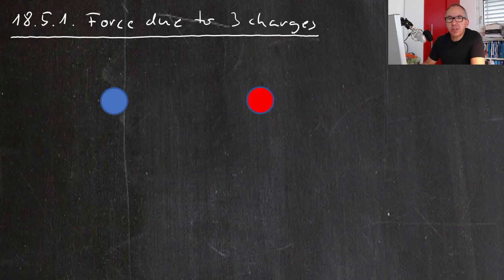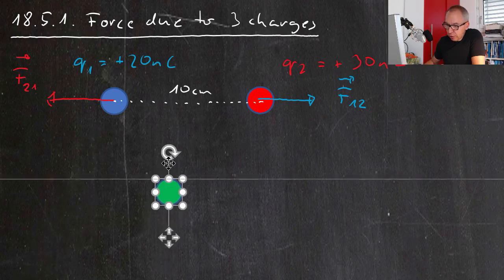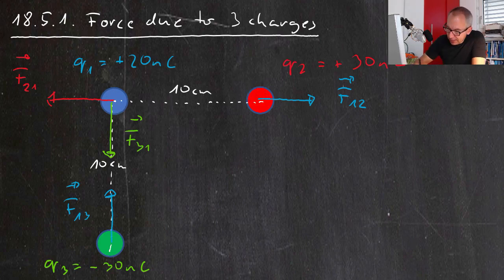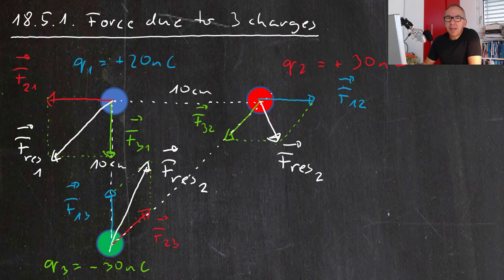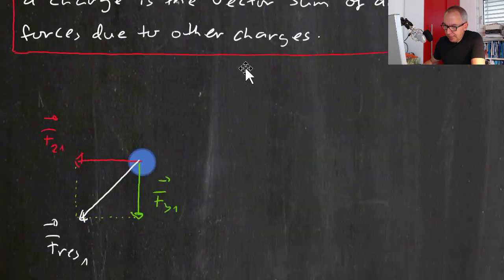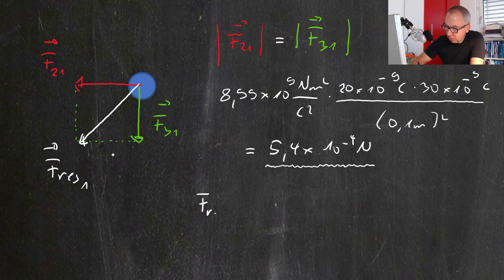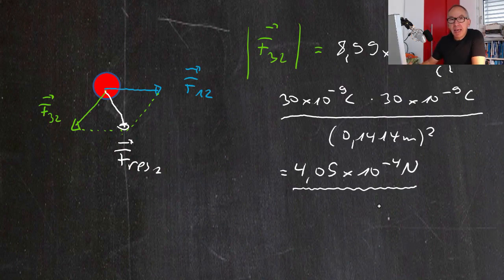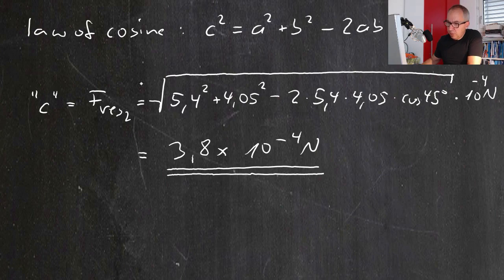KME Physics: Cutnell 18 5 1 Superposition of electric forces